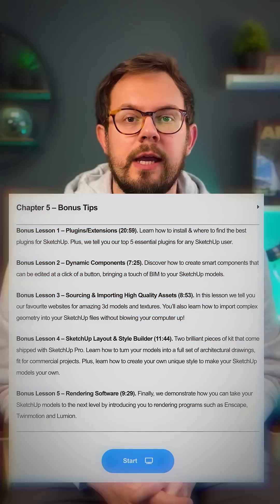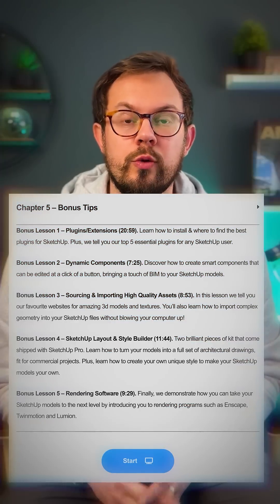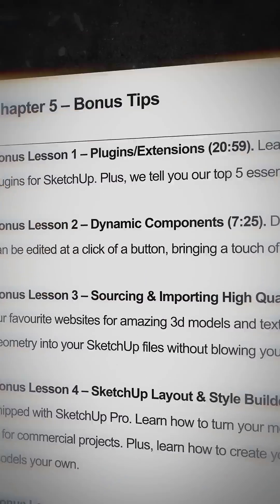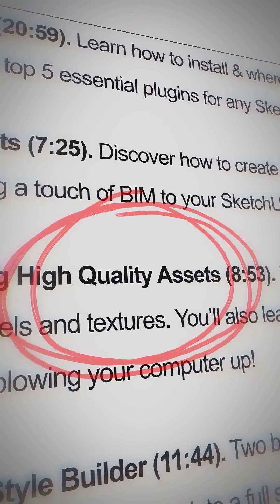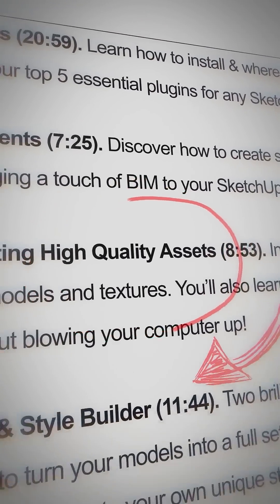The Complete Guide to SketchUp - ArchAdemia Trailer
Welcome to the ultimate course on SketchUp for Architects & Interior Designers. This lesson series is taught by a SketchUp user of over 15 years experience in the program. We dive deep, with 5 chapters and 25 lessons. You’ll learn all there is to know, and develop the perfect workflow for creating stunning models, graphics and drawings with SketchUp.